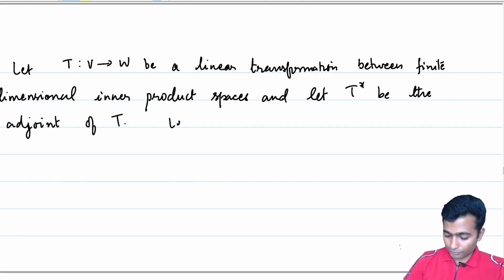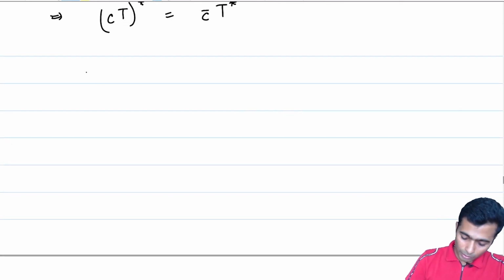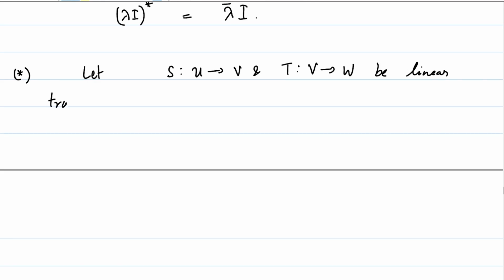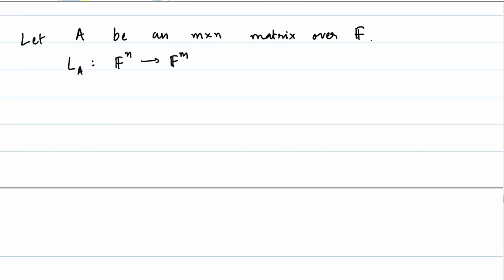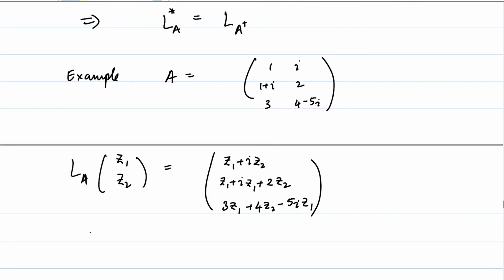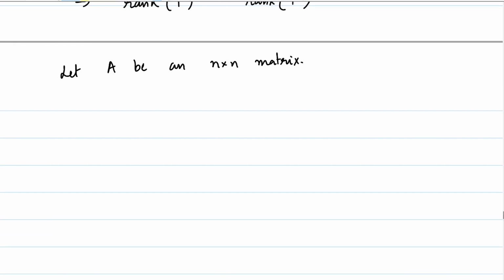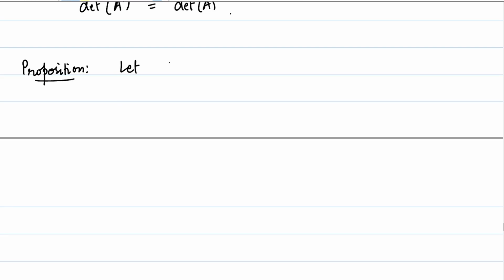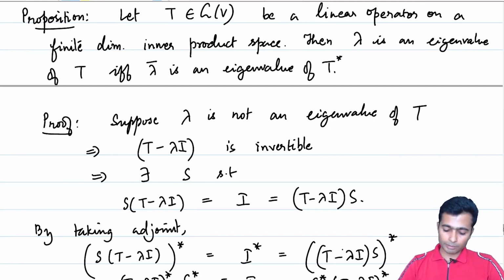Properties of the adjoint